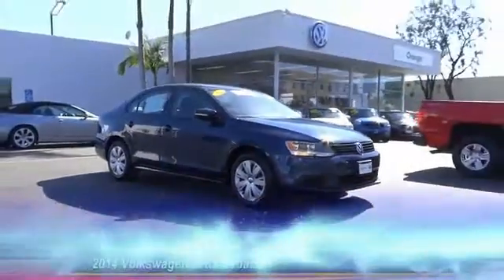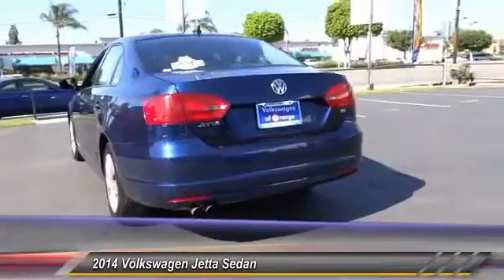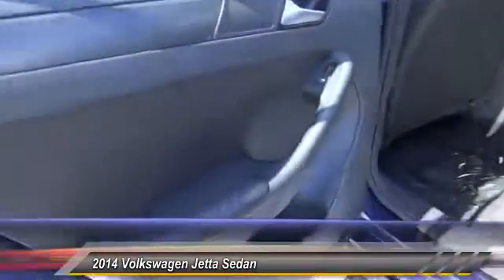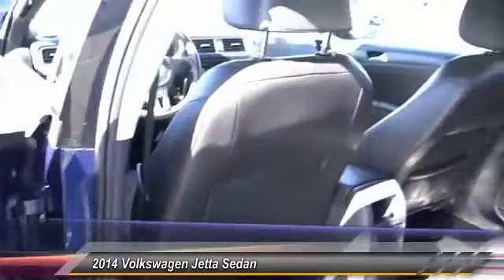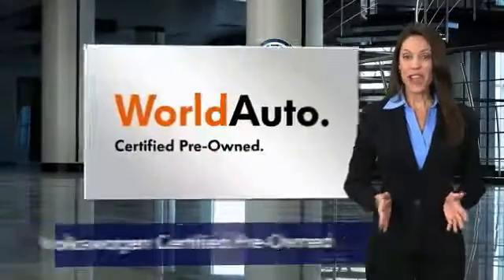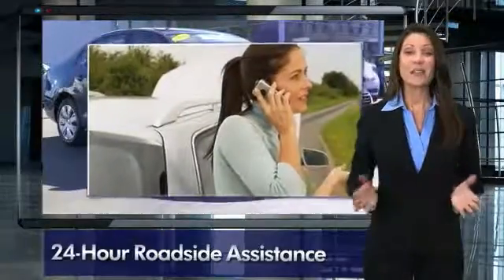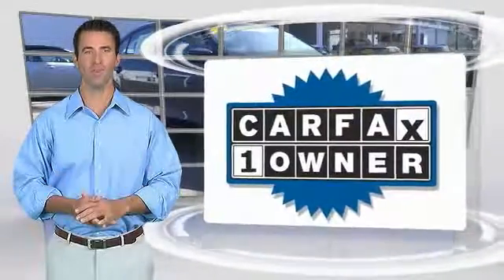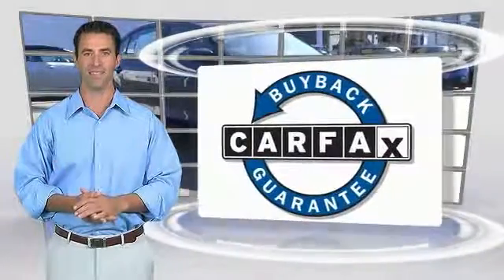2014 Volkswagen Jetta Sedan GARDEN GROVE,SANTA ANA,TUSTIN,ANAHEIM,ORANGE COUNTY VU1511R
2014 Volkswagen Jetta Sedan 4dr Auto SE

VOLKSWAGEN OF ORANGE PROUDLY SERVING GARDEN GROVE, SANTA ANA, TUSTIN, ANAHEIM, ORANGE COUNTY, AND SURROUNDING SOUTHERN CALIFORNIA LOCATIONS. THIS BLUE 2014 Volkswagen JETTA SEDAN IS EQUIPPED WITH A Engine: 1.8L l-4 DOHC, AUTOMATIC TRANSMISSION, AND RECEIVES AN ESTIMATED 25 City/36 Hwy MPG. 2014 Volkswagen JETTA SEDAN 4dr Auto SE Mp3, Clean Carfax, and VW CERTIFIED!. Gets you there on the double. Penny-pinching at the pump. This superb-looking 2014 Volkswagen Jetta is a great little car! It gives you plenty of GO and won't kill your billfold! Cute Vehicle need a good home. Very well mannered and rarely requires feeding! :) Volkswagen Certified Pre-Owned means you not only get the reassurance of a 2yr/24,000 mile Bumper-to-Bumper Limited Warranty, but also a 112-point inspection/reconditioning, 24/7 roadside assistance, and a complete CARFAX vehicle history report. To see more quality vehicles like this one, click right Stock #: VU1511R | VIN: 3VWD17AJ5EM424032 | 2014 Volkswagen Jetta Sedan 4dr Auto SE TRACTION CONTROL SECURITY SYSTEM Volkswagen of Orange